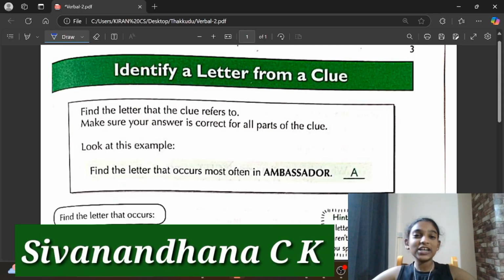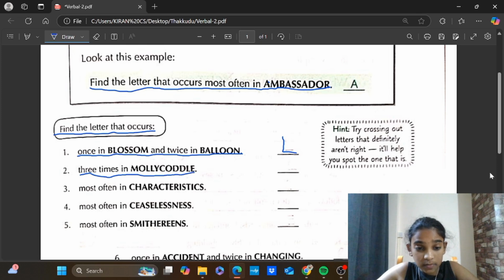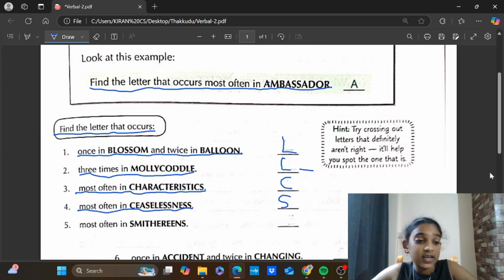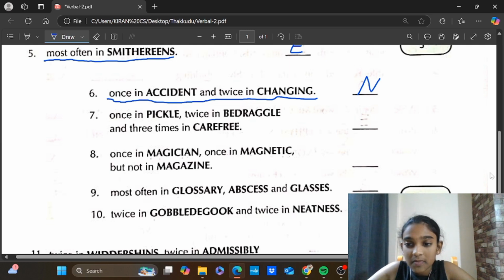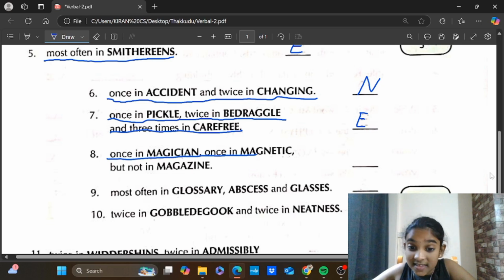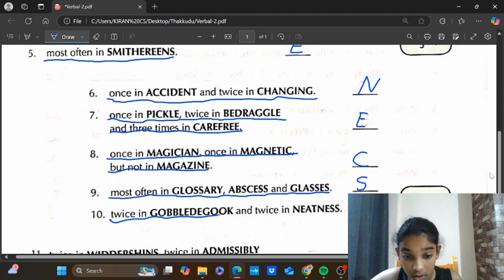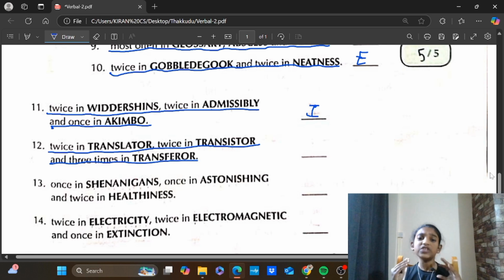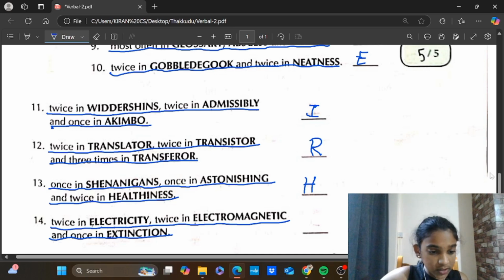Kent Test 11+ Verbal Reasoning -2|Identify a Letter from a Clue|Grammar School Entrance Test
Ph:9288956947(Whatsapp Only). Exam Oriented Online Coaching For Calicut University, Sreenarayanaguru Open University Bharathiar University,& IGNOU.

KCS CARE
Institute of Commerce and Management Studies

Branches
Kanimangalam, Thrissur
Margate, United Kingdom

Online Batches
M.com
MBA
B.com
BBA
Kerala PSC Exams